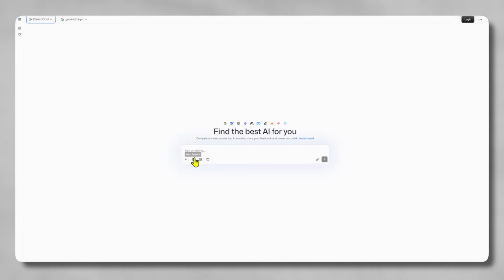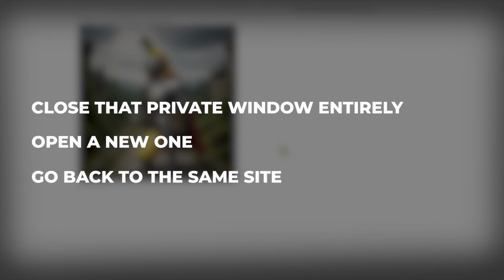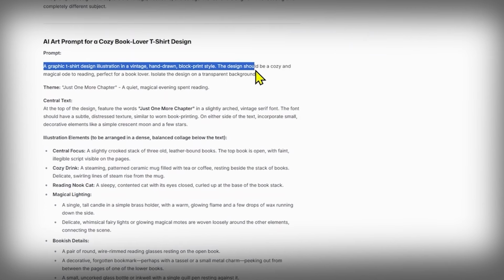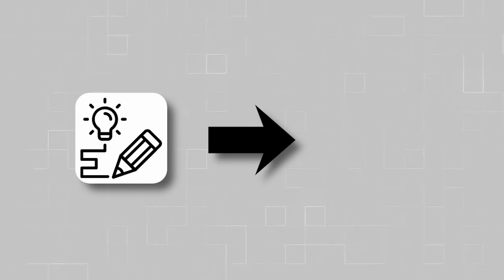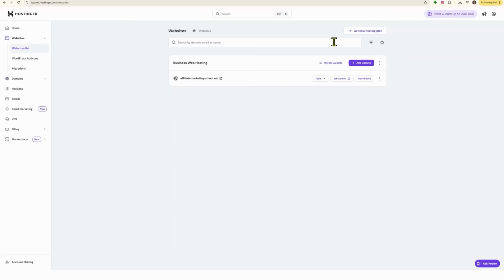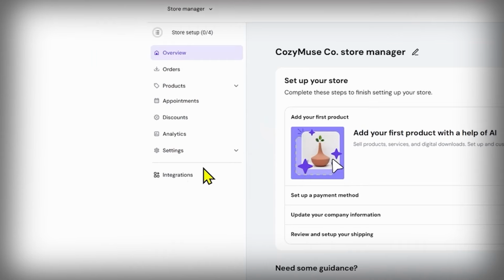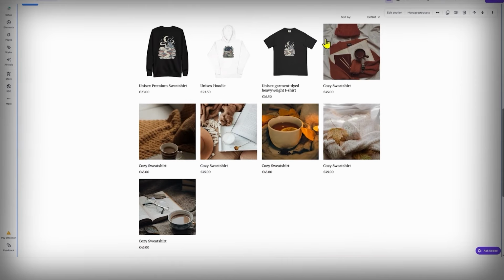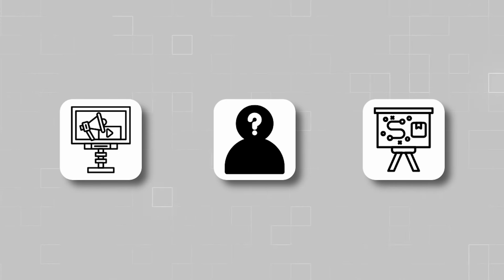How to Use The NEW AI Platform to Make Money Online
Whether you're interested in affiliate links, affiliate marketing for beginners, or learning how to build an online business, this is one of the best ways to earn a passive income online.

And the best part? You can do this as a work-from-home job, remote job, or side hustle.

Today, I'm going to reveal the best how-to-make-money-online tutorial for you all, which you can do as a side hustle from home.